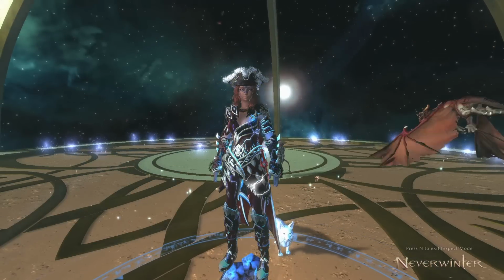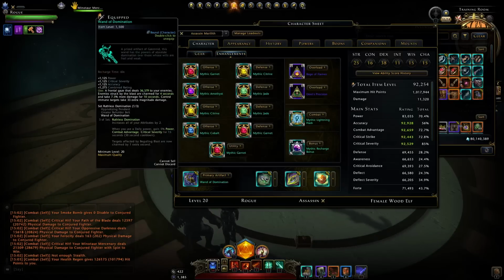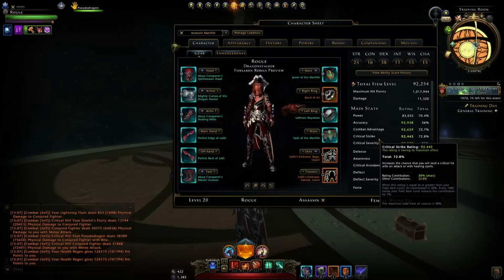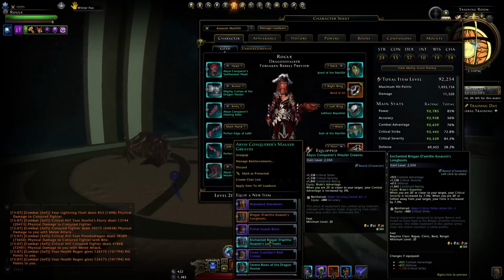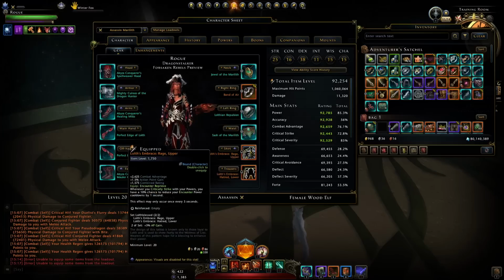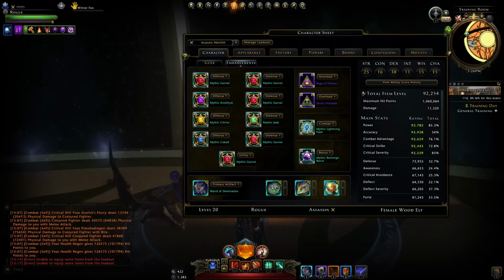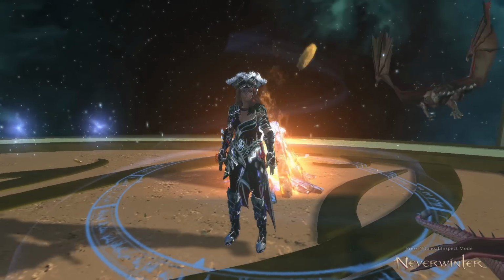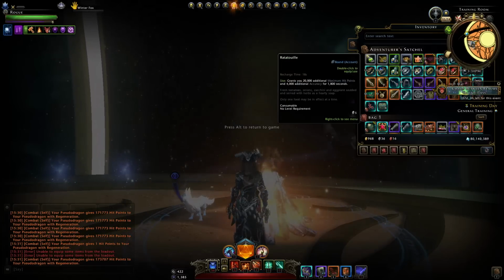*MAX* Damage ROGUE Build: (92.2k IL) Single & Multi Target Setups for Endgame! - Neverwinter M26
Here is my Rogue Damage build for Module 26! This build will fit all content in the game, with some adjustments that I cover in the video! It does very well in the latest dungeon, the Demonweb Pits.

TIME STAMPS
00:00 Intro
00:55 Single Target Powers
01:56 Multi Target Powers
02:16 Rotation: Multi Target
03:23 Rotation: Single Target
06:23 Stat Priority
07:36 Gear & Alternatives
14:24 Modifications
14:57 Enchantments
15:57 Artifacts
17:35 Race & Ability Scores
17:57 Companions
20:00 Mounts
21:52 Boons
22:31 Consumables
23:12 Outro